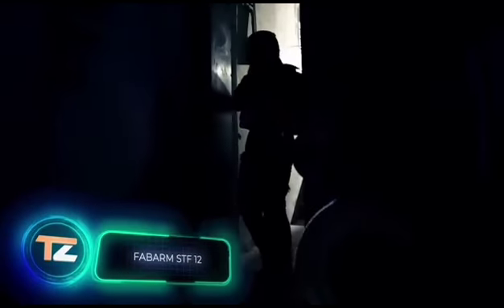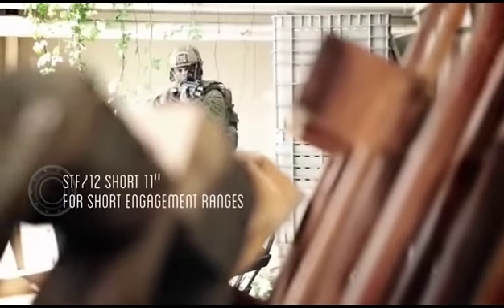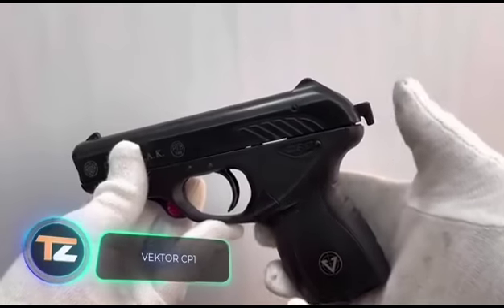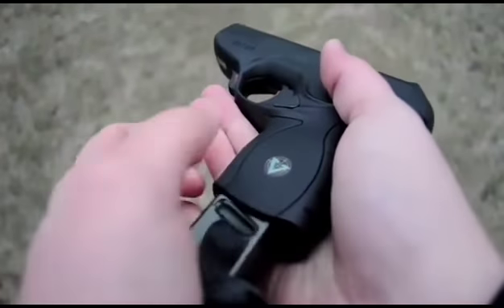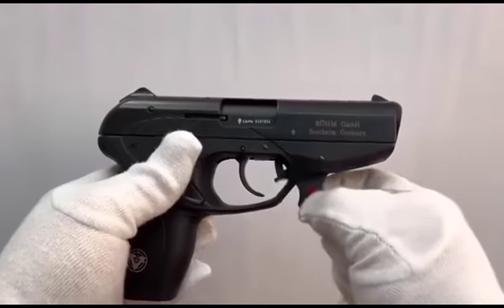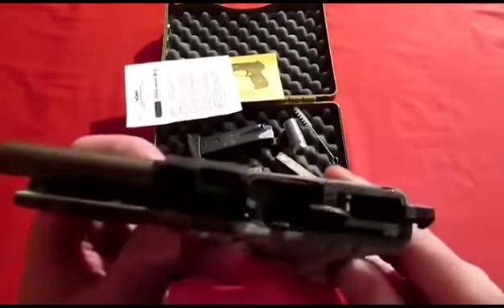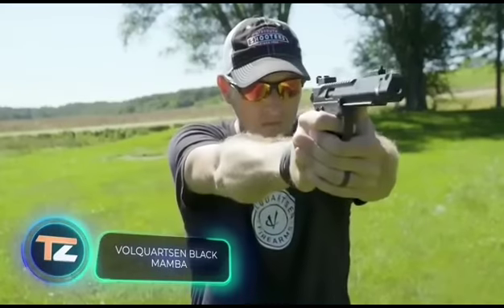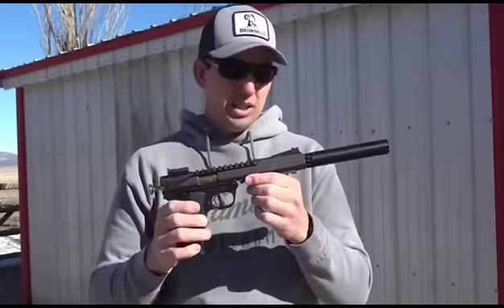BEST GUNS IN THE WORLD 2022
pistol shooting that will amaze you and make the world a better place.bullet shooting and advanced technology. the newest technology in the whole world